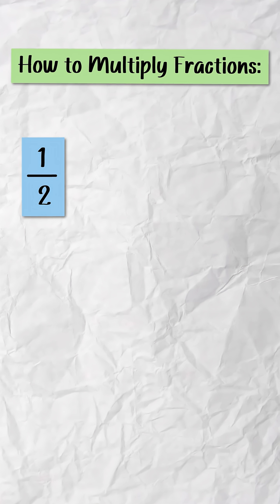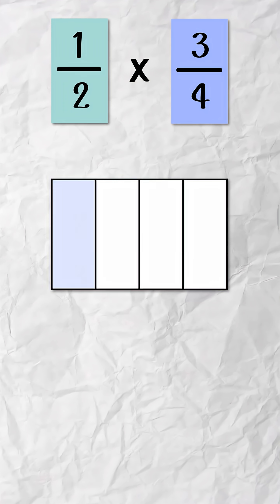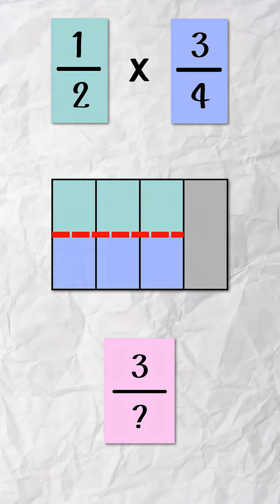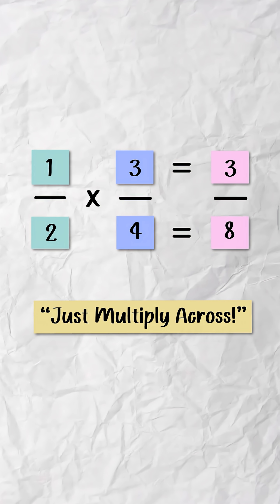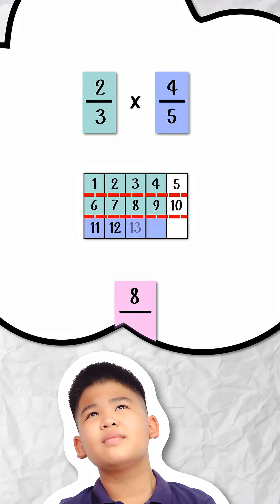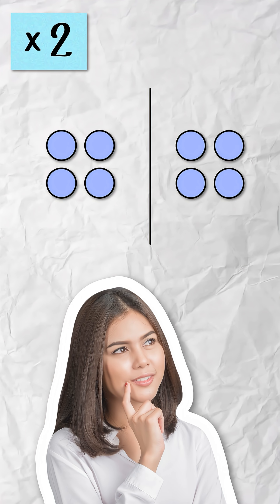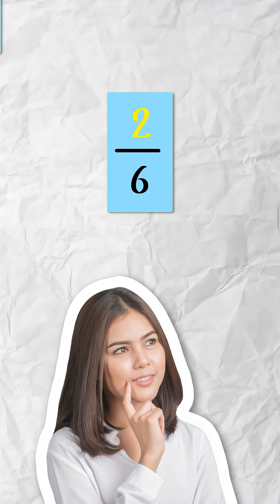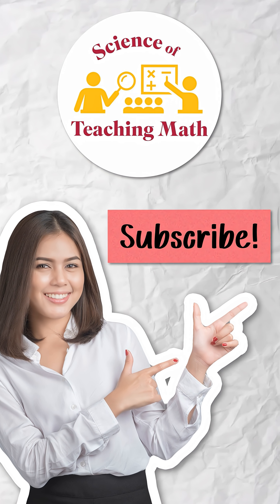The Rule for Multiplying Fractions Explained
Trying to remember rules is difficult if you’re never taught the logic behind them. Students are often told to “just multiply across” when multiplying fractions, but only teaching the operation doesn’t explain the logic for why the rule exists in the first place. In this video we’ll go over why we multiply across when multiplying fractions, and why some teaching methods don’t help students understand how it works.

Free stock images provided by Vecteezy.com